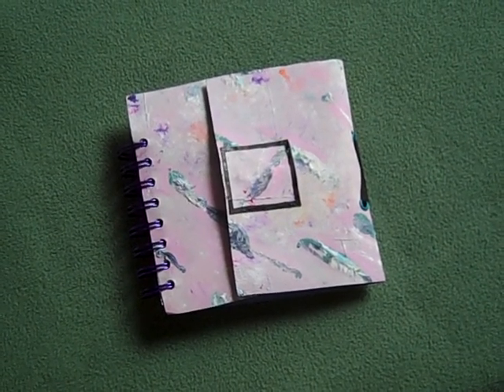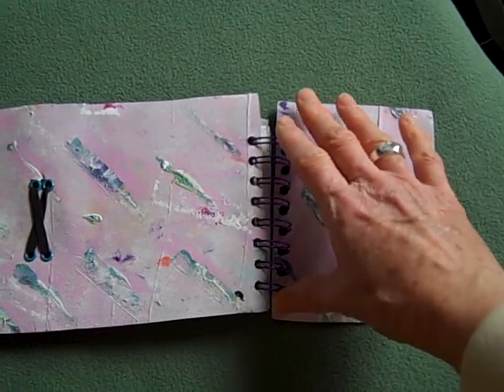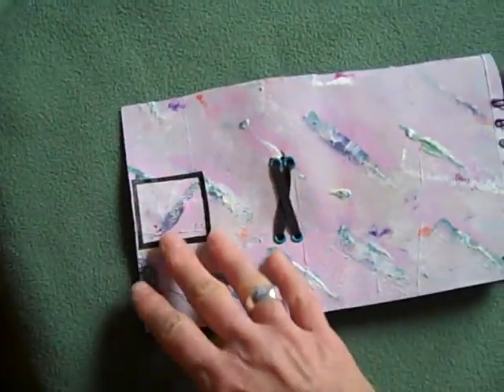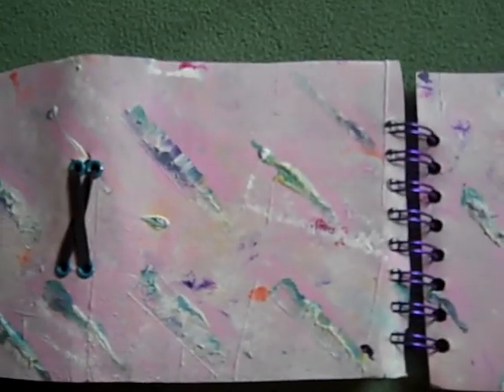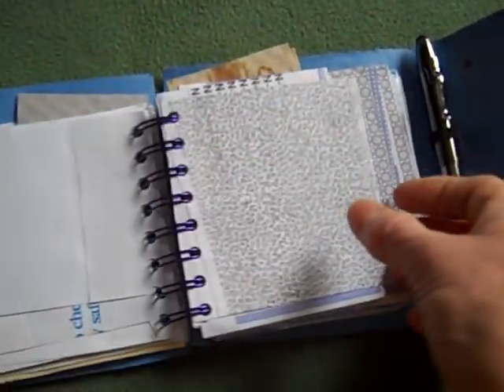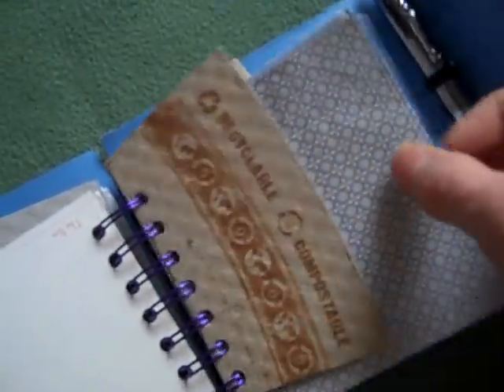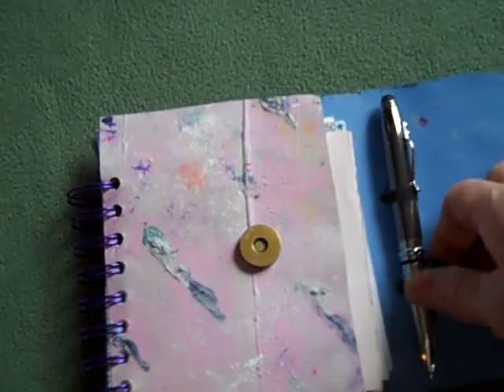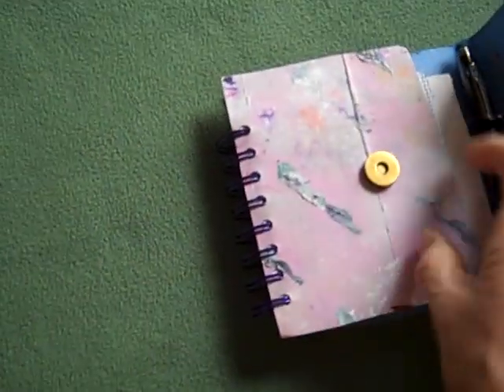Conspicuous Repurposing with envelope security paper, journal gift for sister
Conspicuous Repurposing with envelope security paper, journal gift for sister. Noteworthy aspects: purse snap. Hanging file folder stock used for cover came from a stash rescued from the landfill. Someone had thrown away 150 legal-sized hanging file folders.  I add joint compound to my paint to ad dimension to my cover art. Also added is Elmer's Glue to aid pliability/bendability. Inside, all repurposed security envelope paper also rescued from the trash. I used the We R Memory Keepers "Big Bite" to apply eyelets. A simple elestic band allows one to have a pen attached to this baby at all times. We'd expect nothing less. A makeshift "buckle" from more cover stock applied with glue to hide unsightly snap hardware. Enjoy!